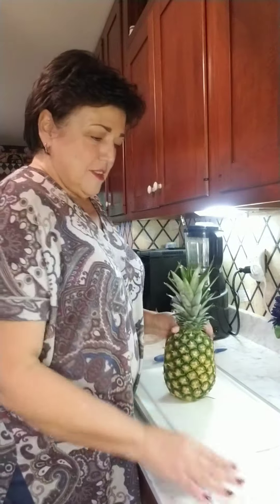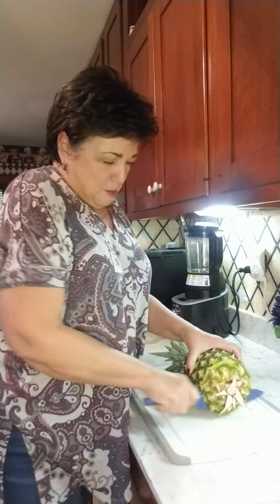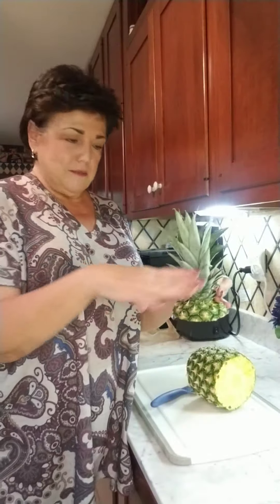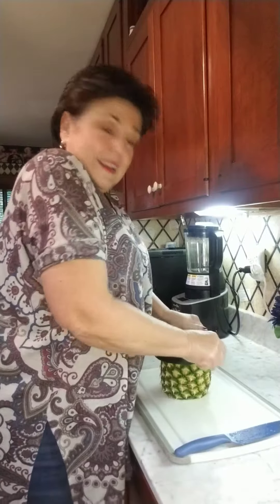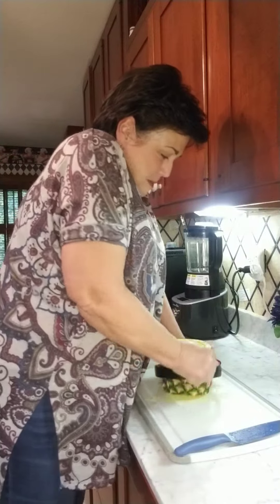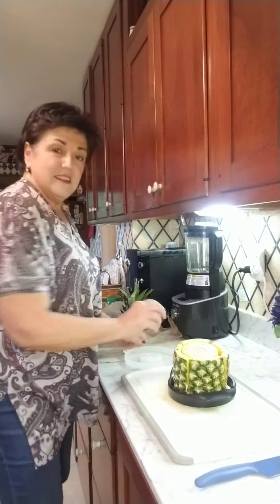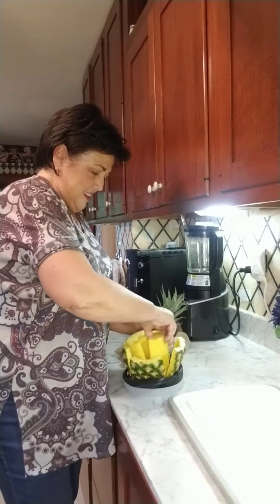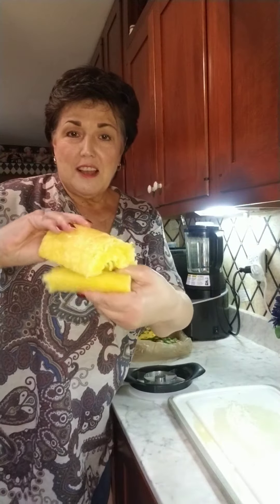April 24, 2020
Pampered Chef Pineapple Wedger with Bobbi Holland